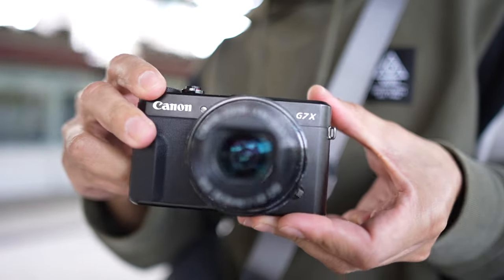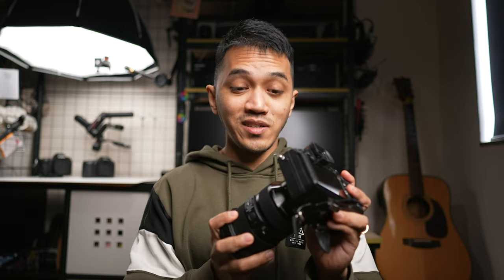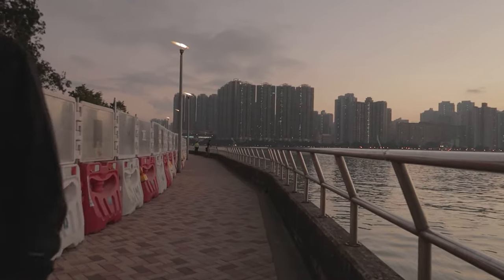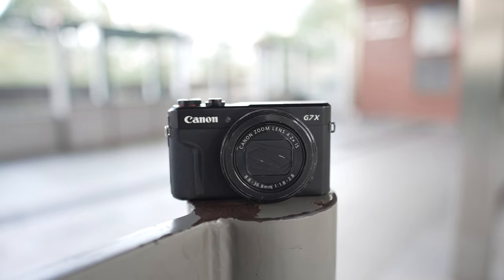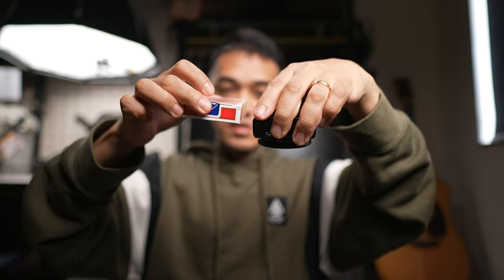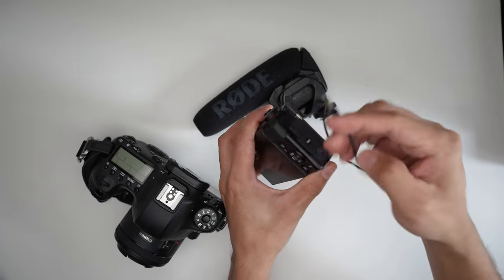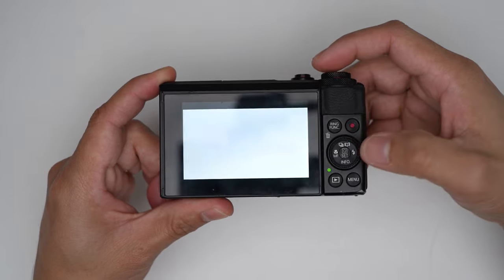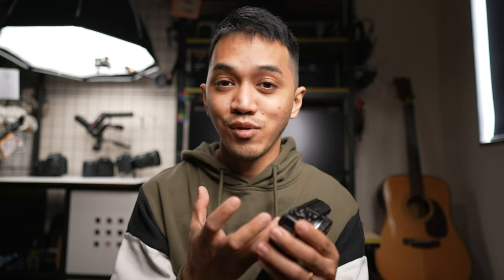Should you buy the G7 X Mark II in 2023?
Official Amazon purchase link to the G7 X Mark II:

Official Amazon purchase link to the Weeylite Mini Tripod: